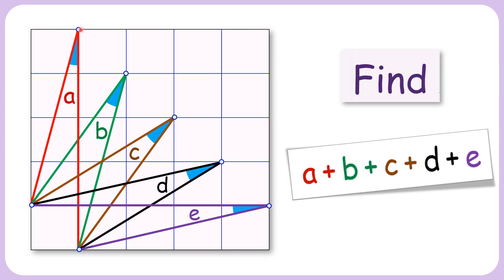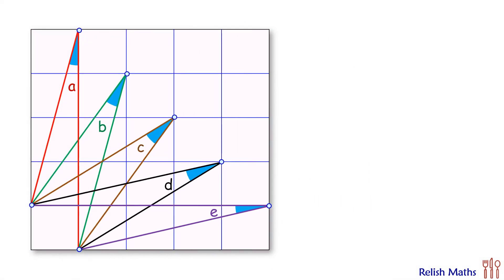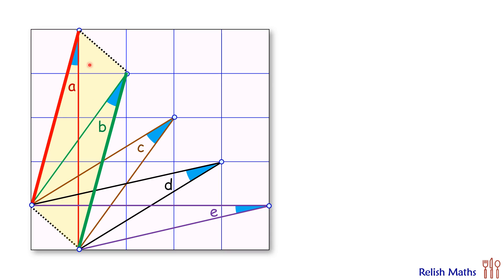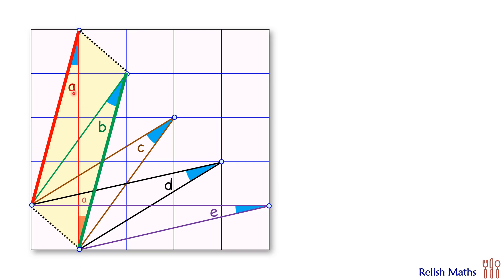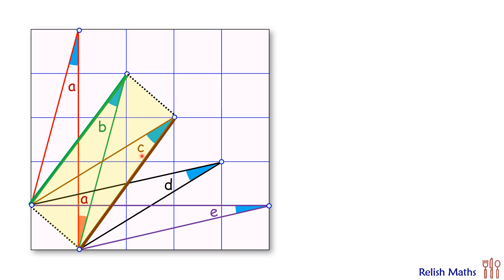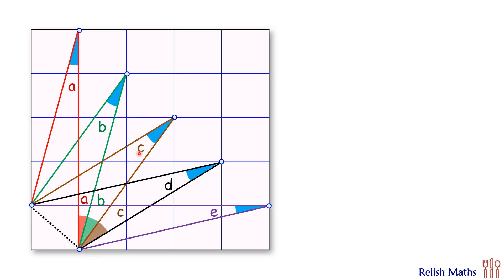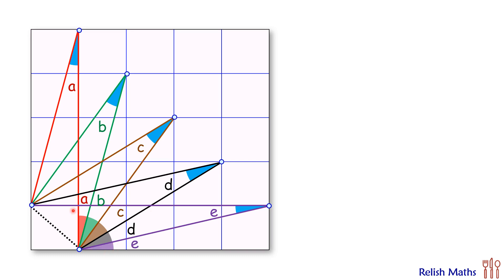183) Find sum of all the angles | Math Olympiad | Geometry.